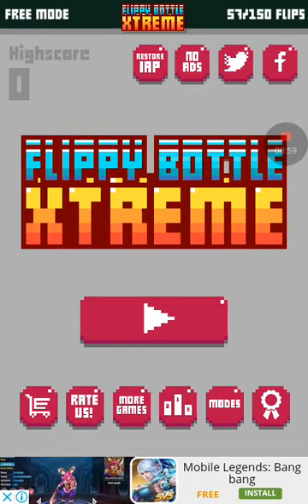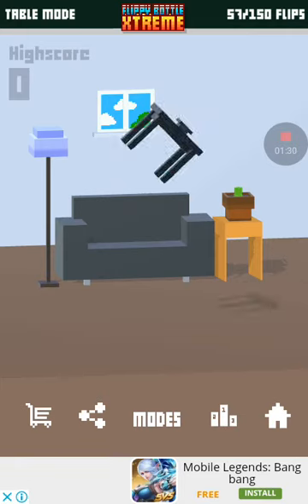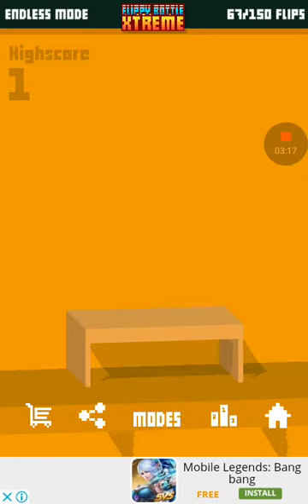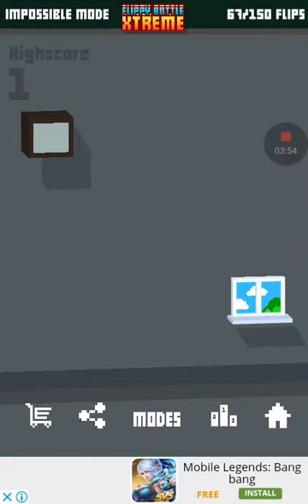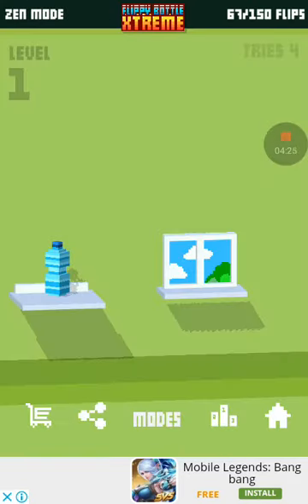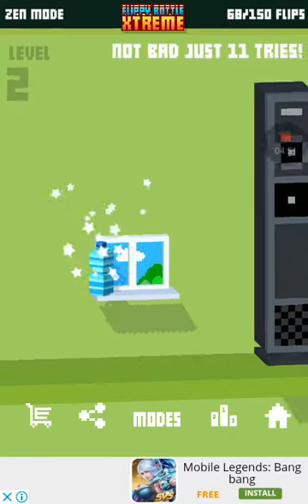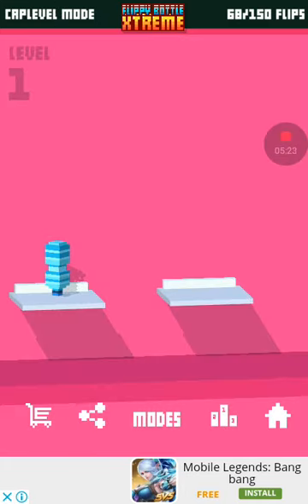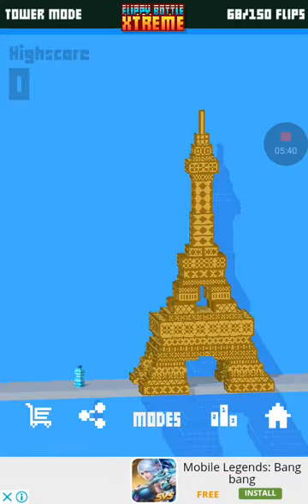Water bottle flip!! |Bottle flip game